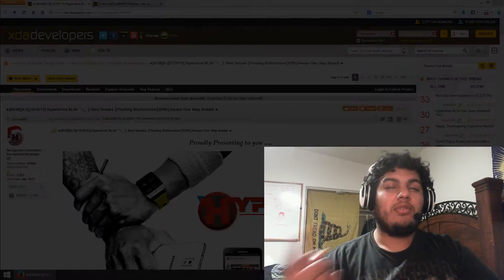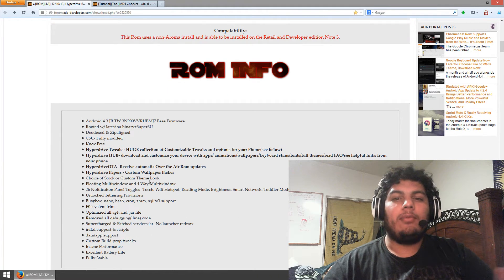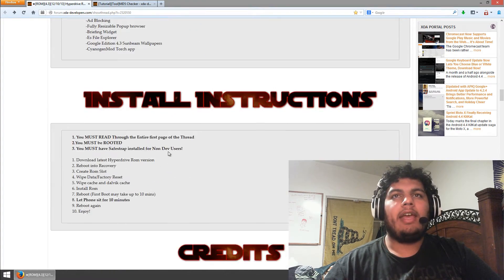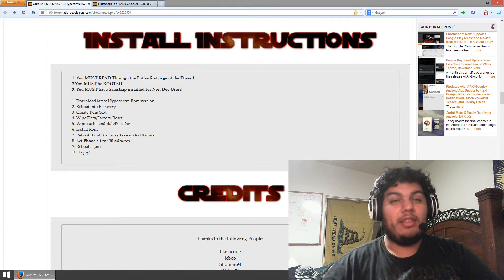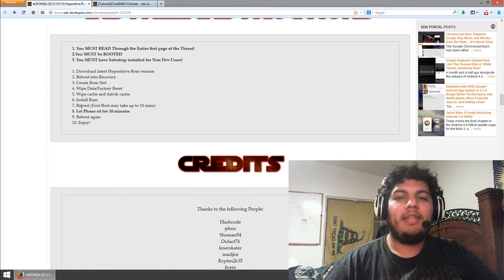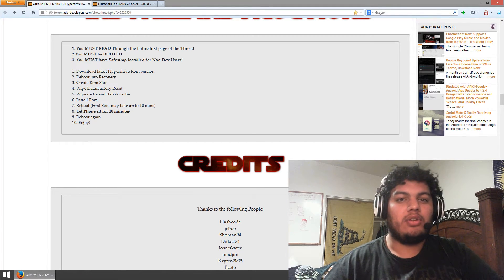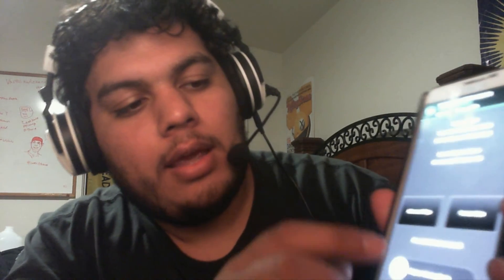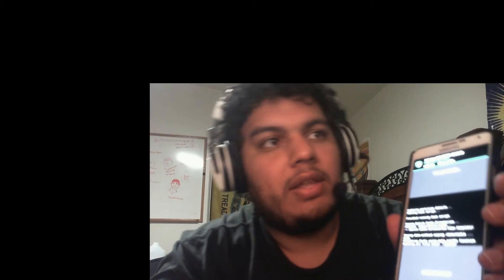Verizon Note 3 Installing Roms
The last video of the major parts of the Verizon Note 3 series! This video will show you how to install roms unto your phone using safestrap.